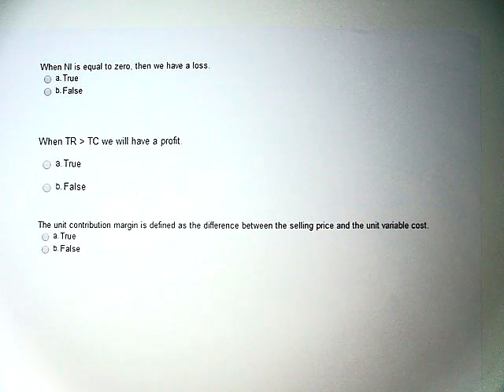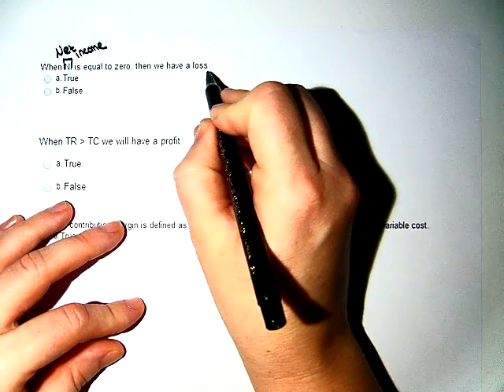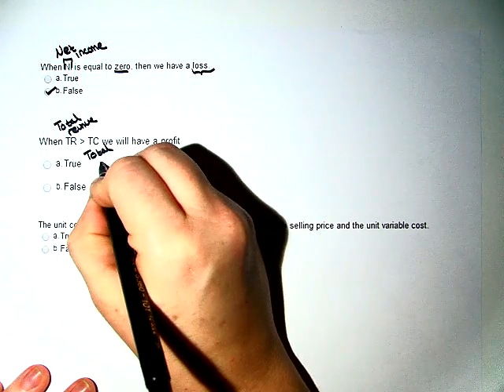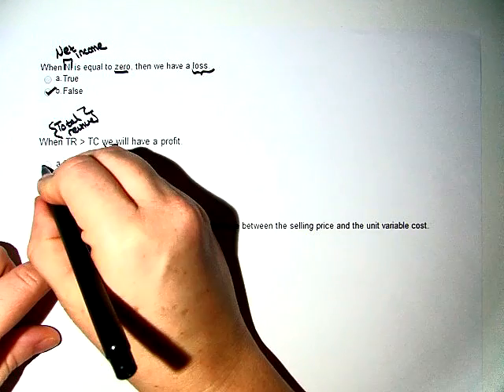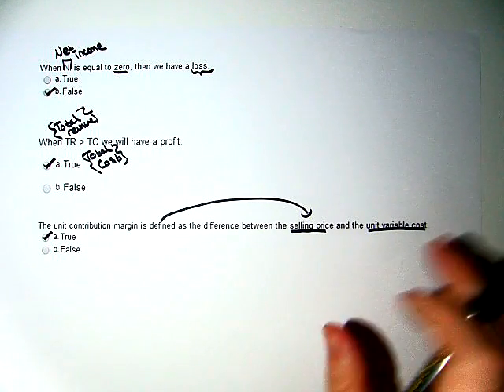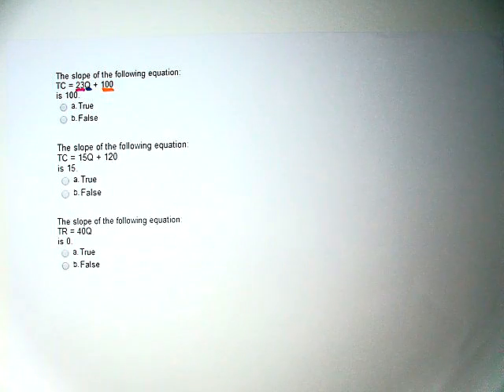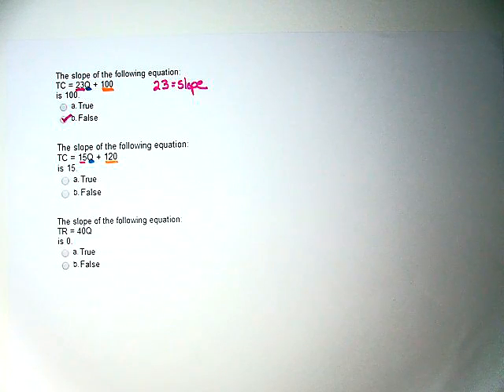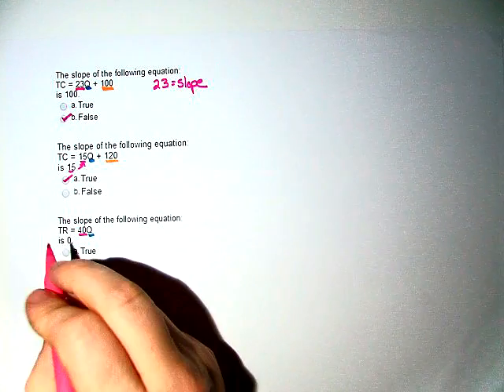Unit 4 - Reading TR and TC equations